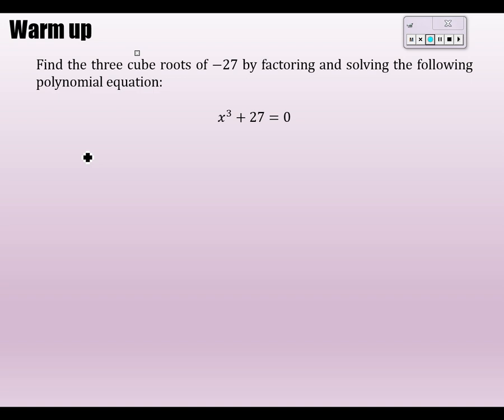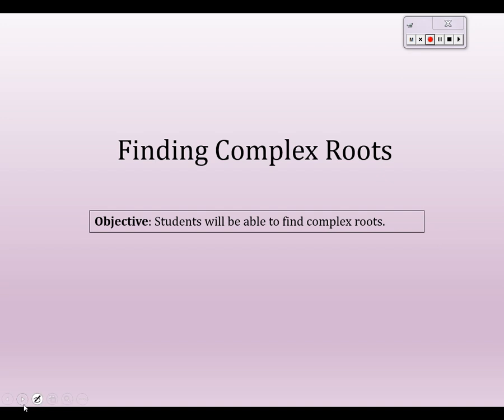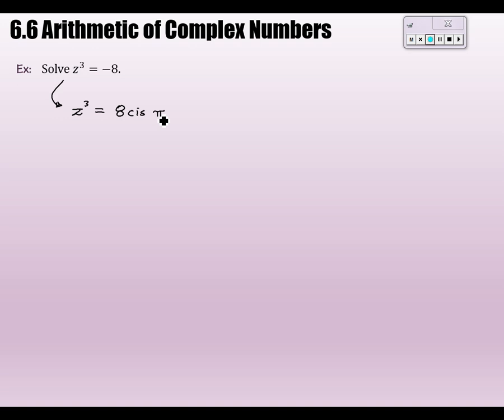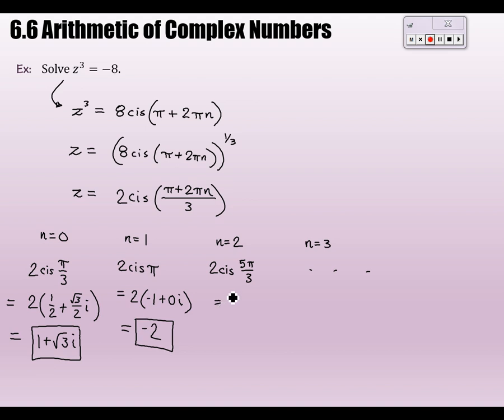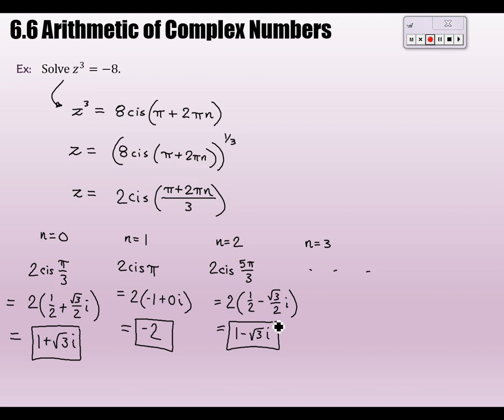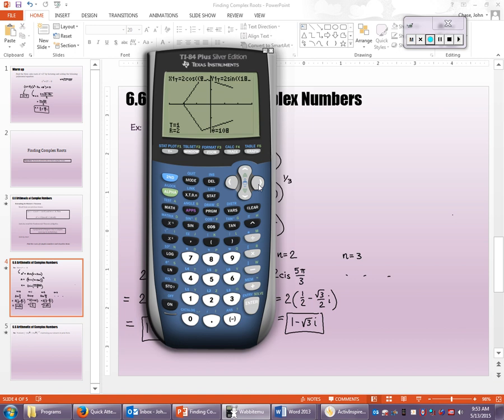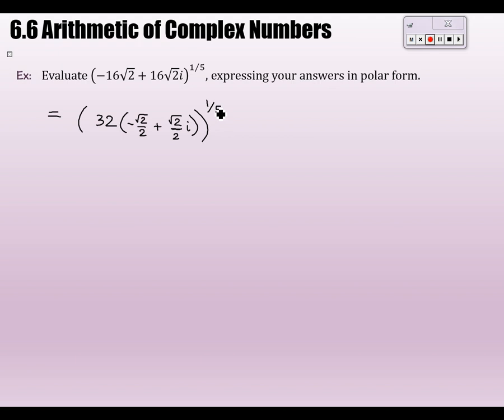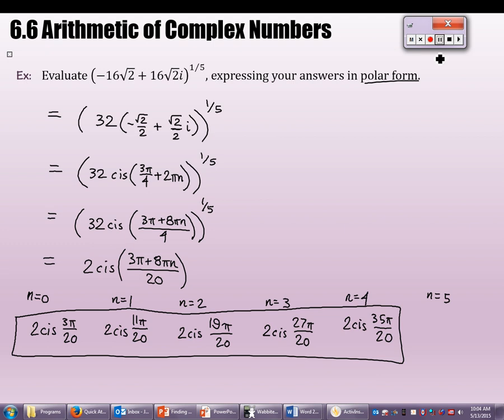Unit 11 - Finding Complex Roots